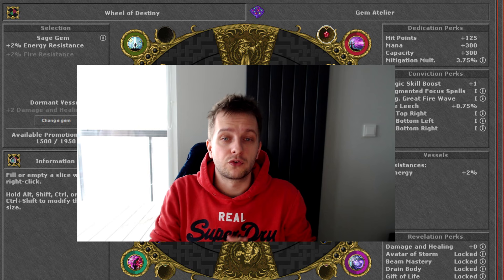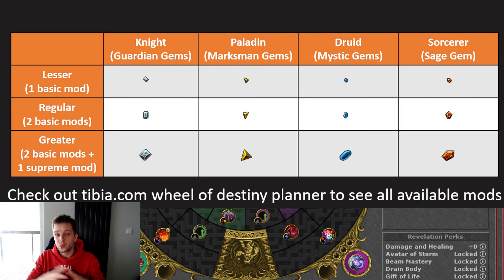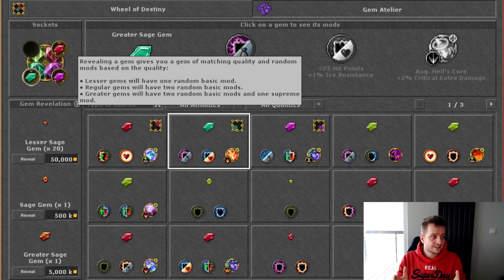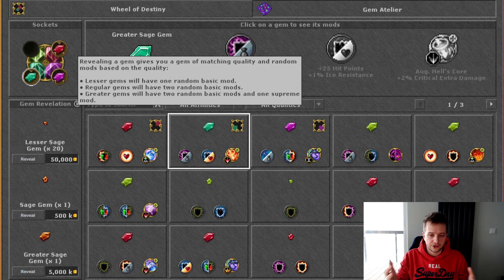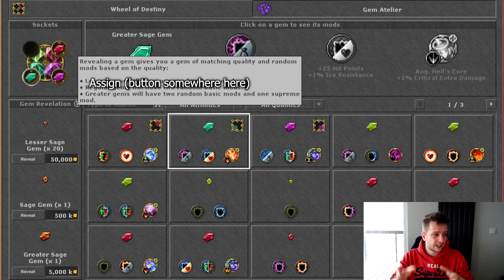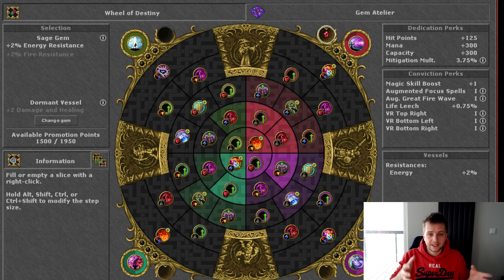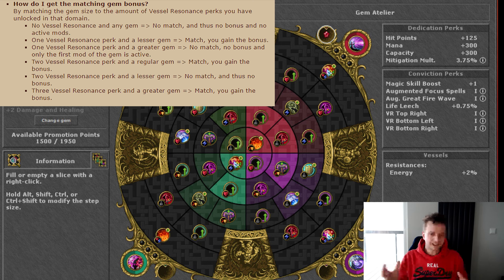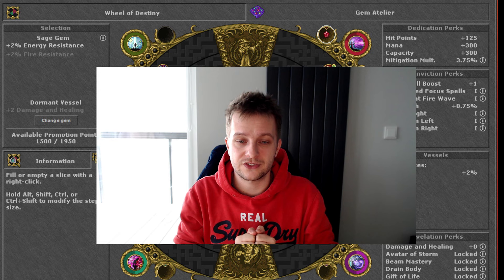Gem Atelier Explained | Tibia Wheel of Destiny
Join our Tibian Discord channel (2k+ active users!) for Tibia discussions and to ask any Tibia-related questions!

By the way, I'm developing a video game! 'Talus' - an Action RPG inspired by Tibia/Diablo2/Path of Exile.

And join the official 'Talus' Discord server if you want to find out even more: